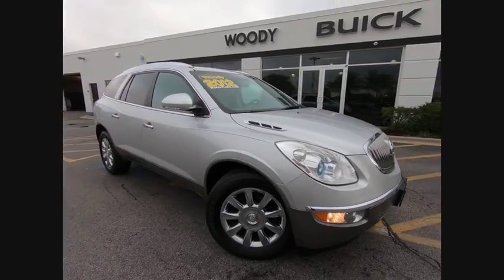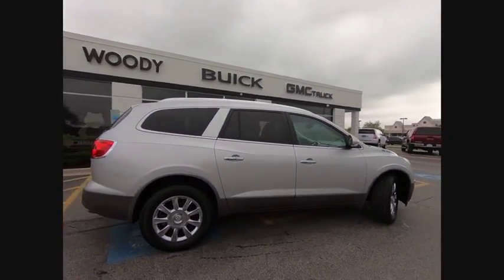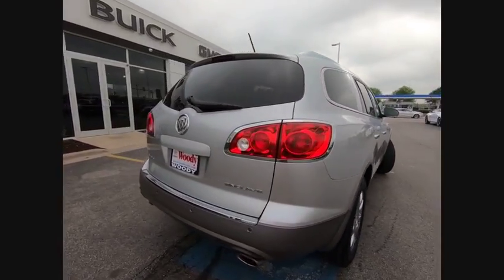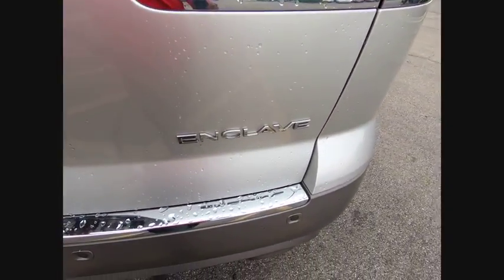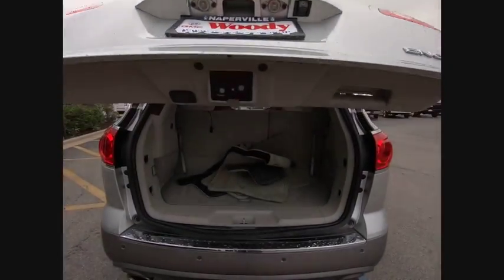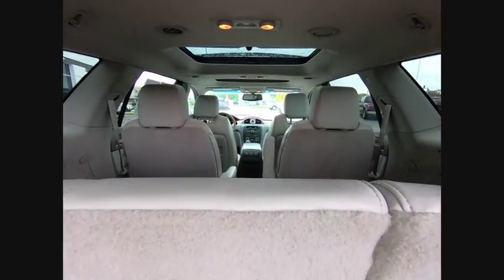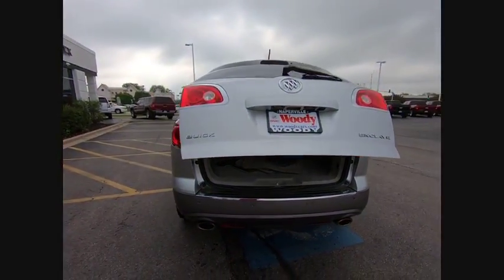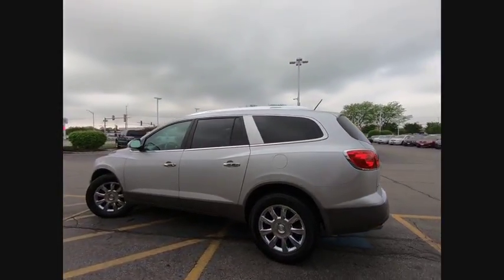2012 Buick Enclave Naperville IL GN6357B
2012 Buick Enclave Leather

FWD, 3rd row seats: split-bench, 4-Way Power Passenger Seat Adjuster, 7-Passenger Seating w/2nd Row Captain's Chairs, 8-Way Power Driver Seat Adjuster, AM/FM Stereo w/CD Player & MP3 Playback, Driver Confidence Package, Garage door transmitter, Heated door mirrors, Heated Driver & Front Passenger Seats, High-Intensity Discharge Headlights, Memory seat, Memory Settings, Power door mirrors, Rear window wiper, Rear-View Camera System, Remote keyless entry, Remote Vehicle Starter System, Roof rack: rails only, Security system, SIRIUSXM Satellite Radio, Spoiler, Steering wheel mounted audio controls, Telescoping steering wheel, Tilt steering wheel, Trip computer, Turn signal indicator mirrors, Ultrasonic Rear Parking Assist. Clean CARFAX. 2012 Buick Enclave Leather Group FWD 6-Speed Automatic 3.6L V6 SIDI DOHC VVTRecent Arrival! Odometer is 20288 miles below market average!And as always, Woody is standing in the showroom with his checkbook, ready to give you top dollar for your trade.